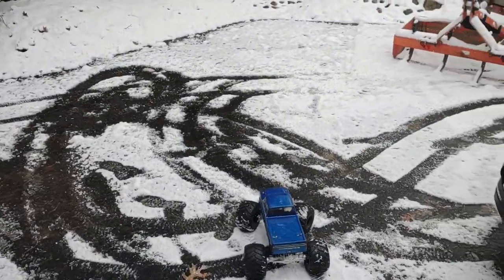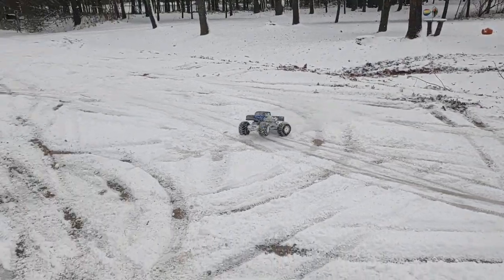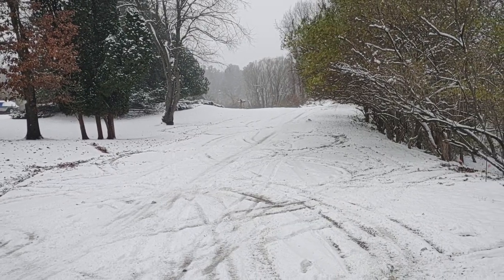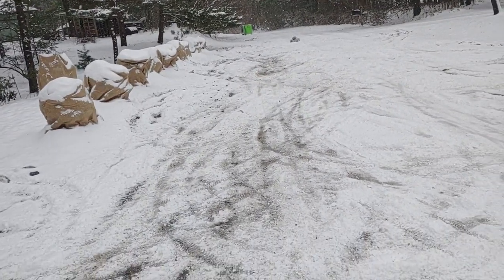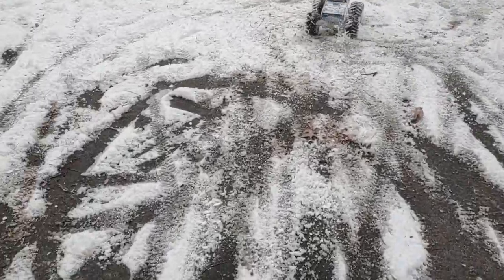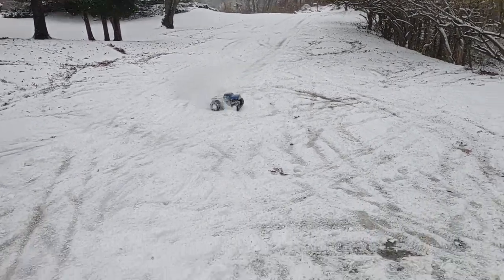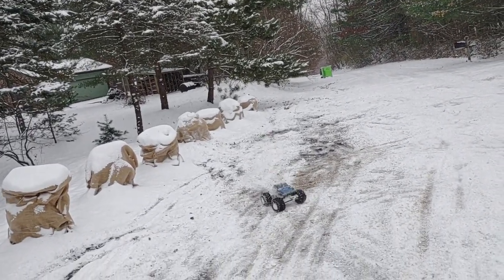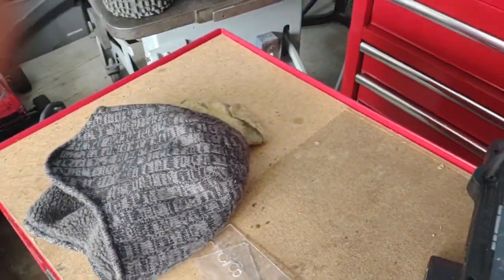Losi LMT 3s Hackfab chassis snow day run!